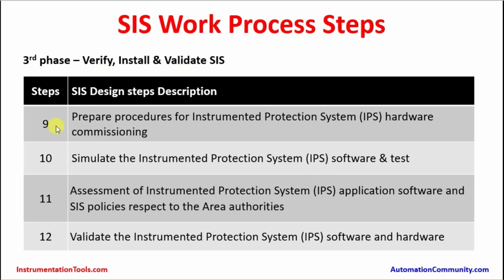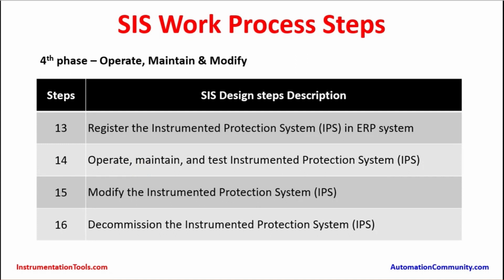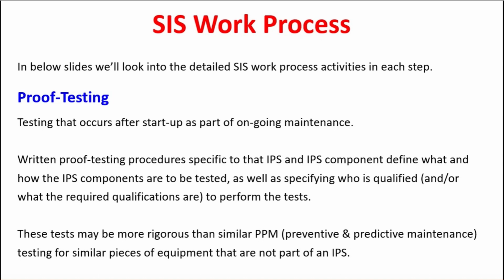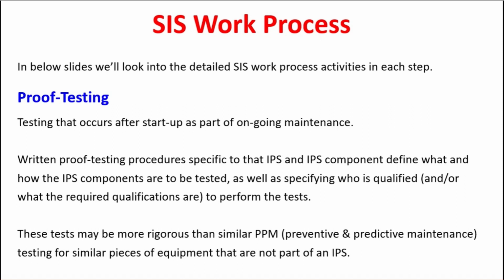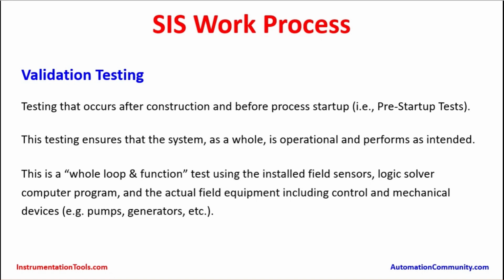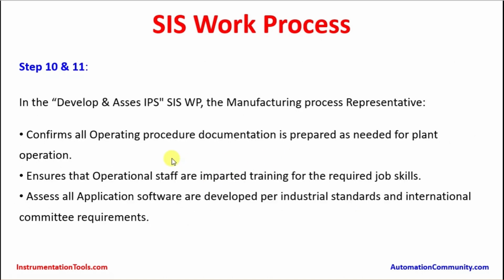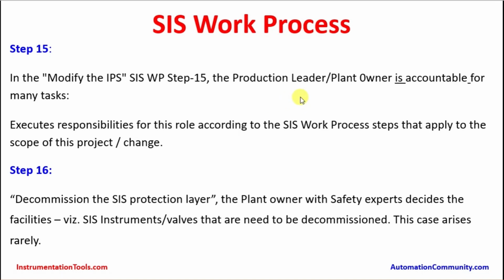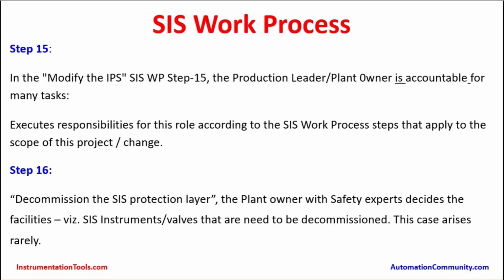SIS Work Process - Safety Instrumentation and Control Systems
In this video, you will learn about the SIS Work Process in Safety Instrumentation and Control Systems.